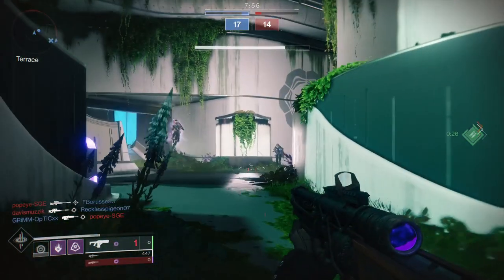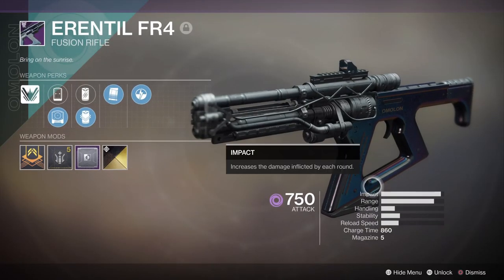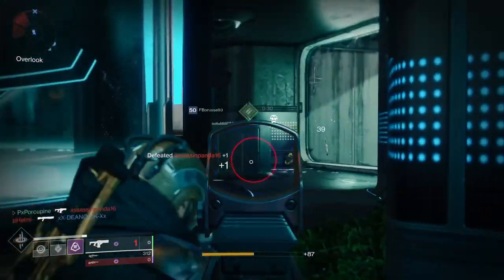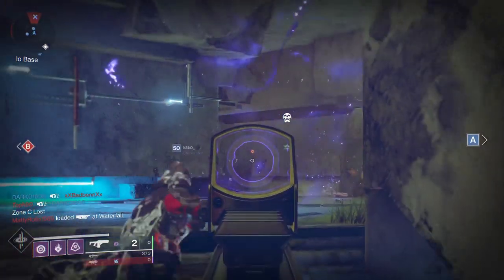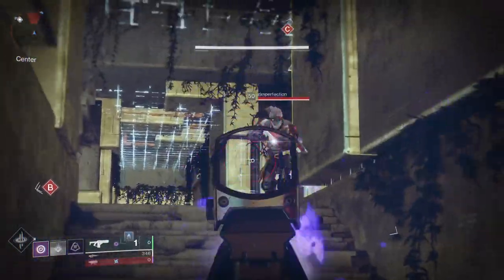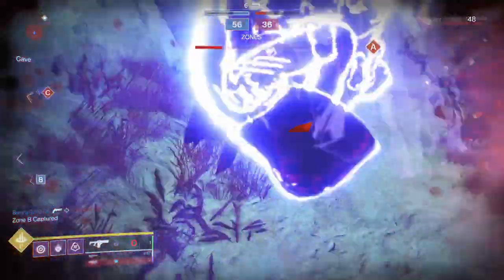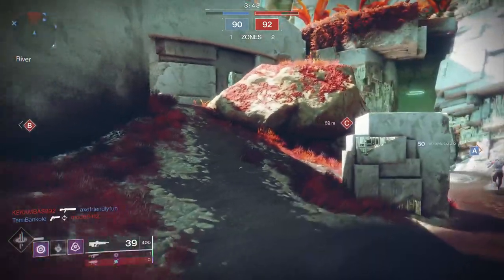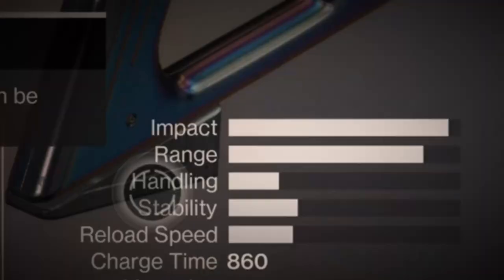Destiny 2 - Silly Review - EP36 - Erentil-FR4 - A FINE PIECE OF CHEESE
It's finally happening, the day when Porcupine gives in, and review a weapon so many have labelled despicable.

Erentil FR4, a fusion rifle that has been around since the beginning of Destiny 2. It has been wrecking in PvP, and I have been avoiding it, both in-game and in real life, but I can't hide anymore.

Let's do this fam, we'll check out why this weapon is so dang good.